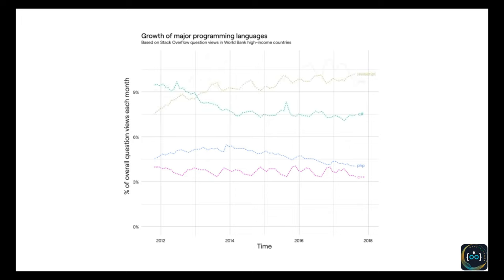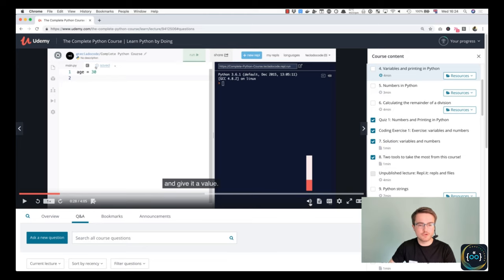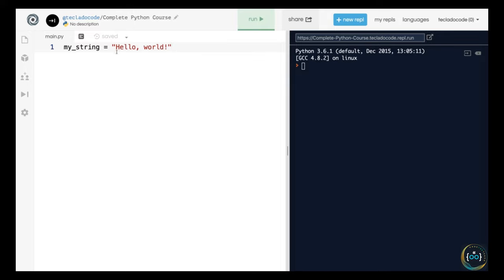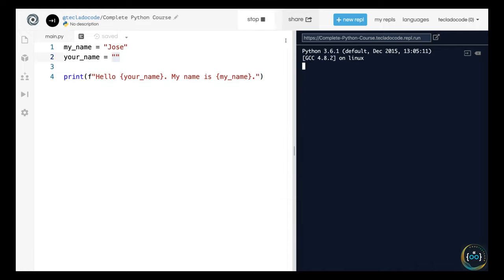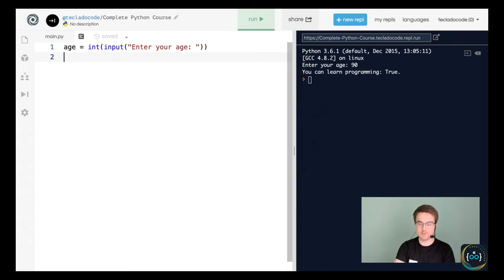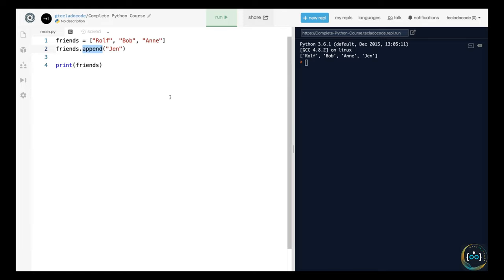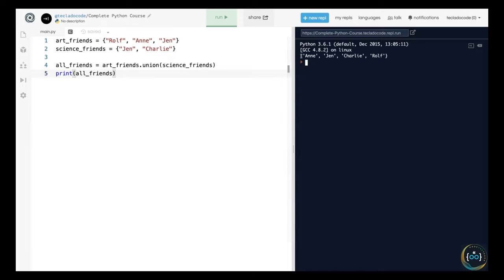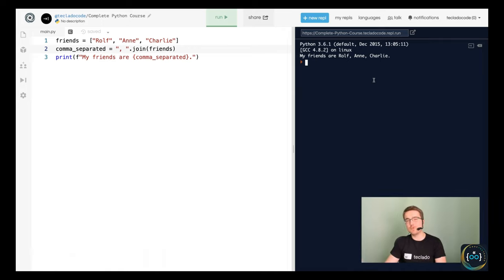📚 Master Python Series | Start Learning PYTHON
#1 📚The Comprehensive Python Course:🎓 Master Python Series |🐍 Start PYTHON
🕒 Timestamp:
00:00 Welcome to this course!
02:38 Overview of the course curriculum
05:36 Our Python coding environment
08:09 Writing our first code! Variables and printing
12:18 Community & Support
18:23 Numbers in Python
21:42 Calculating the remainder of a division

26:59 Python strings
33:59  Python string formatting
41:18  Getting user input in Python
49:29  Booleans and comparisons in Python
54:03  and & or in Python
1:02:59  Lists in Python
1:11:09  Tuples in Python
1:16:40  Sets in Python
1:19:35  Advanced set operations
1:24:36  Python dictionaries
1:32:31  Length and sum
1:35:26  Joining a list